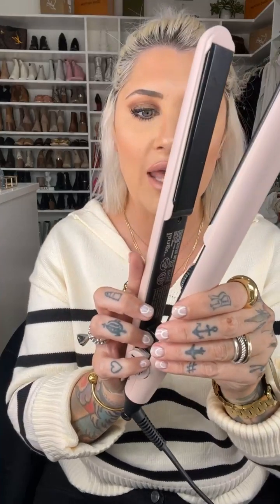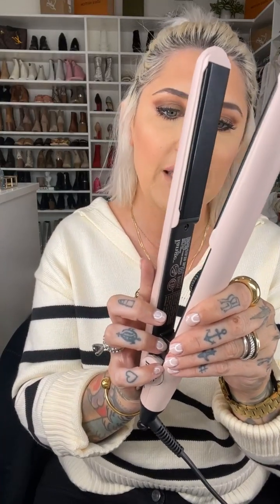curling your hair tricks